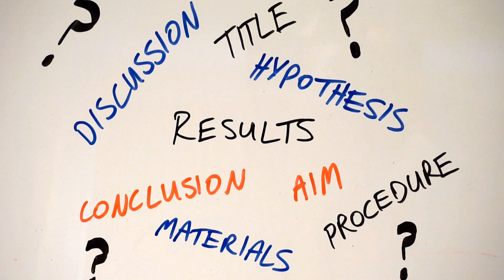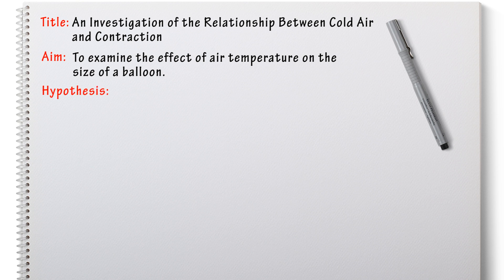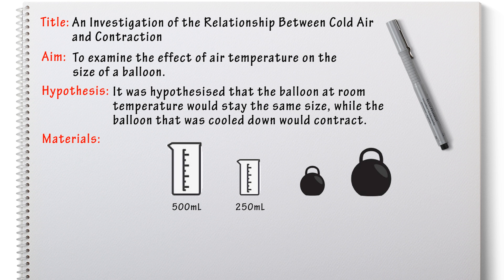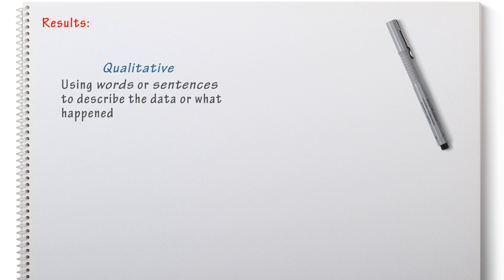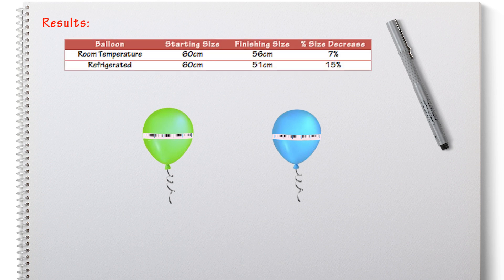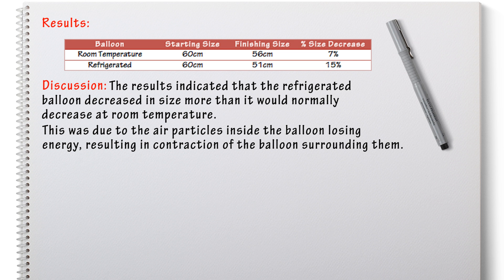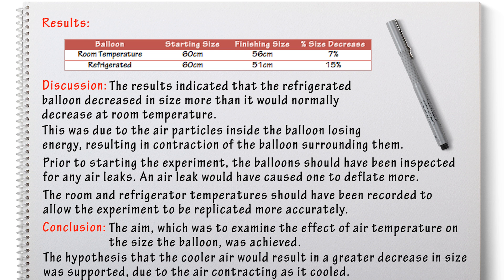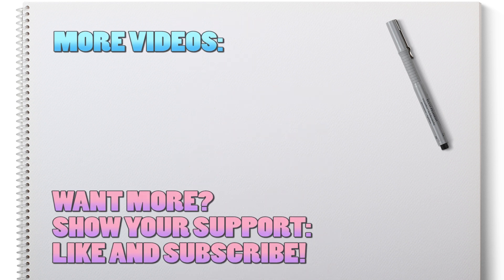How To Write A Scientific Report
Step by step guide to writing a scientific report:
- Title
- Aim
- Hypothesis
- Materials
- Procedure
- Results
- Discussion
- Conclusion

You can use this as a general guide based on what I teach my students. Different teachers, schools and scientific fields have different expectations on how a practical report should be written, so it's worth double checking what's expected. These differences in structures usually lie around the discussion/conclusion sections (for example, sometimes you may be required to include a separate "evaluation" section to list the possible improvements).

NOTE: This guide is not detailed enough for higher levels, including university. It is intended to be guide for middle school science level reports.

Thanks to vecteezy.com for the images :)